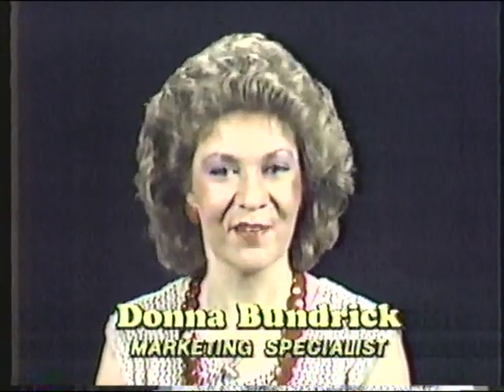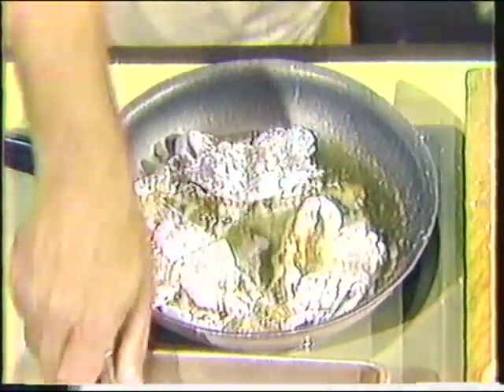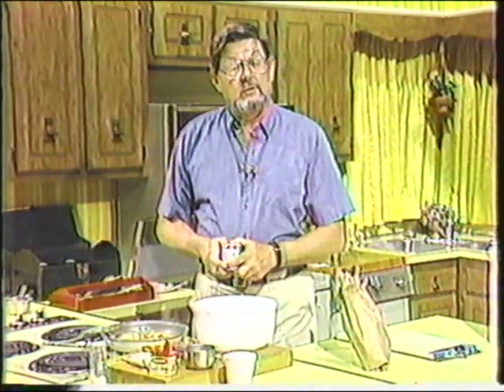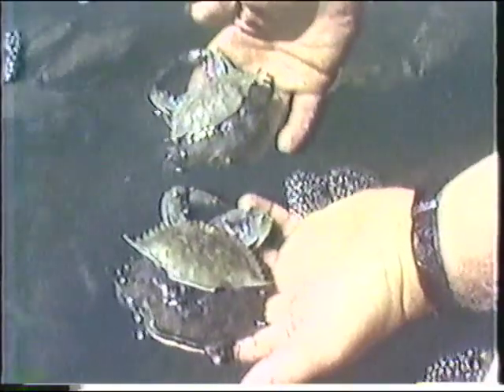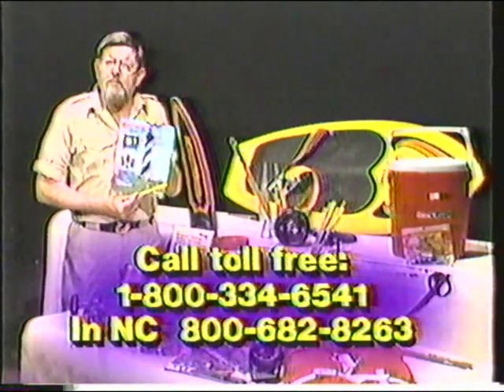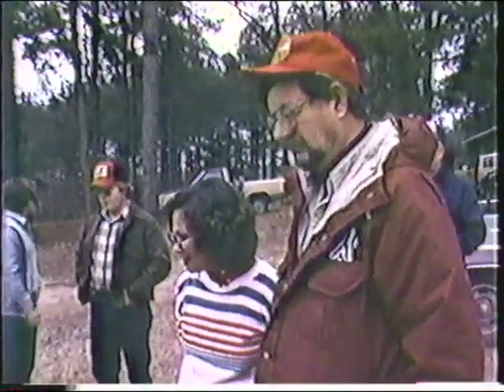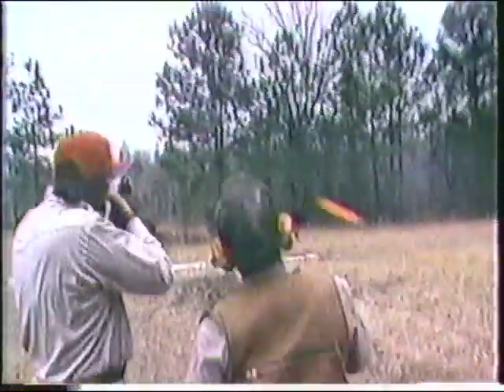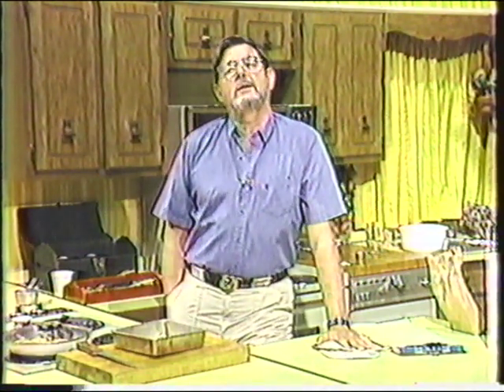The Southern Sportsman with Franc White (1985) - #12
Franc White hosted "The Southern Sportsman" from 1972 to 1996. It was produced at WRAL-TV in Raleigh. White died in 2012 at age 86. Contribute to The Franc White Legacy Fund for Conservation Education

Fair quality audio. Recorded from WPDE-TV, Florence, S.C.  Segments include:

- Where Soft Shell Crabs Come From
- Lucky McDaniel
- Soft Shell Crabs